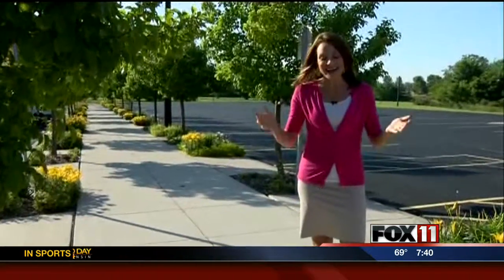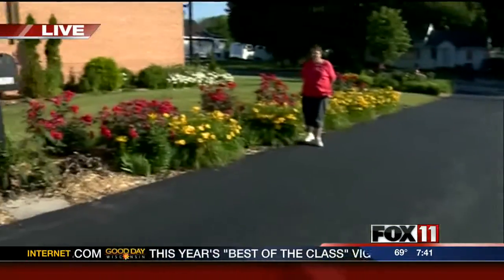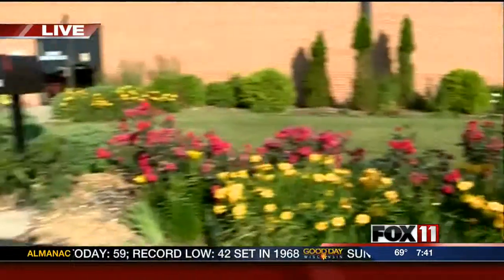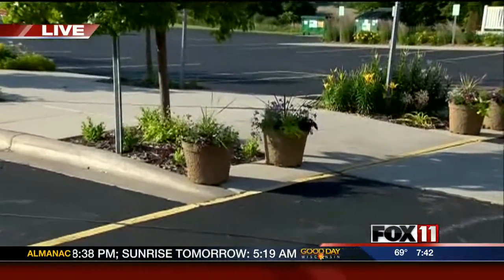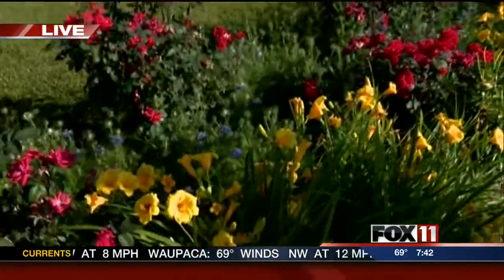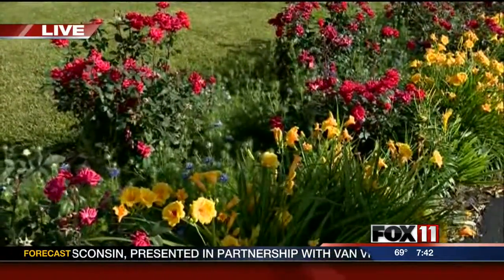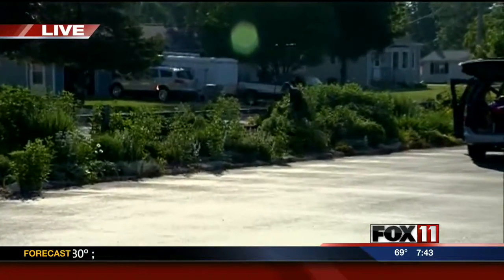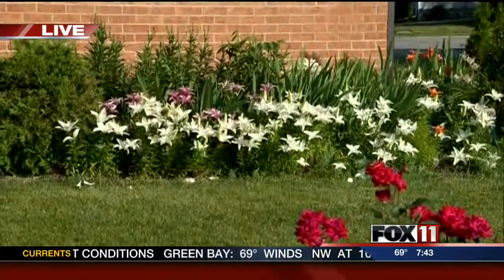GDW7 Garden Walk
Angela Kelly is out previewing the Garden Walk in Green Bay.